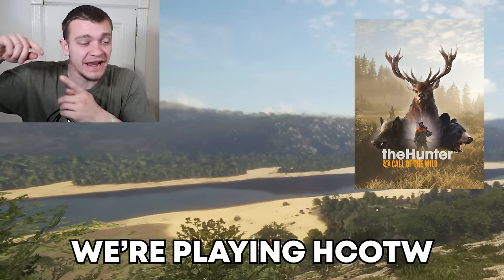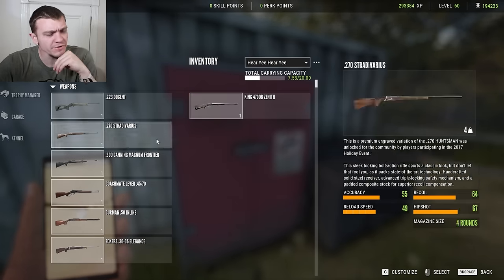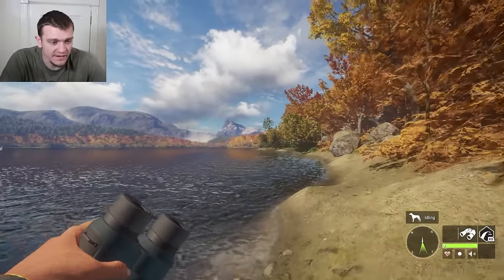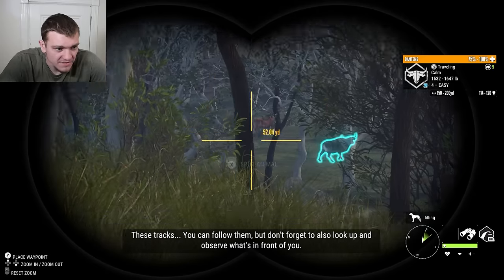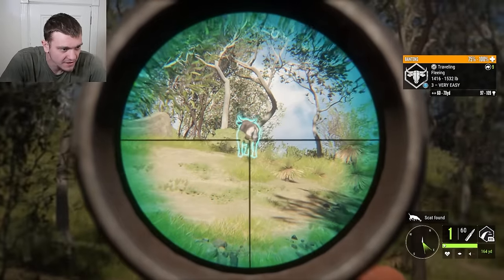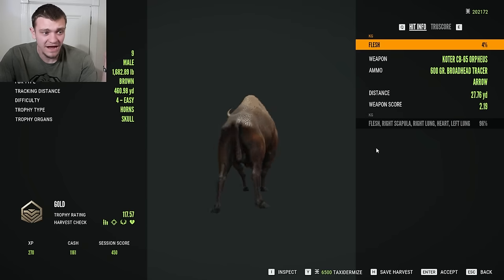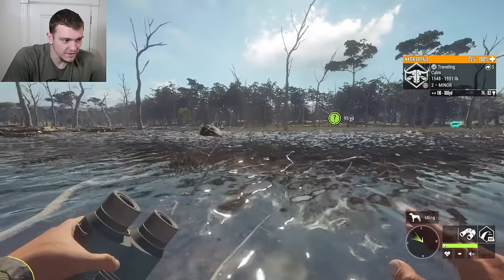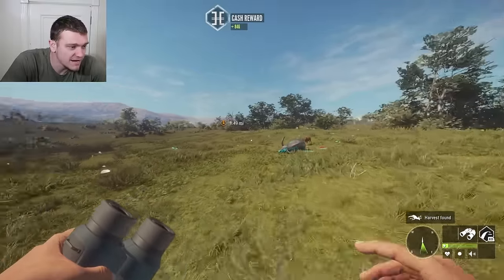I Hunted Every Buffalo in Hunter call of the Wild!